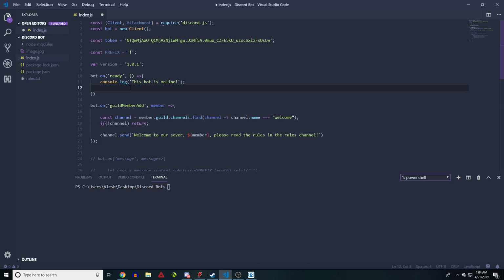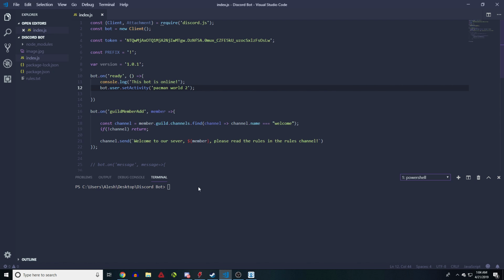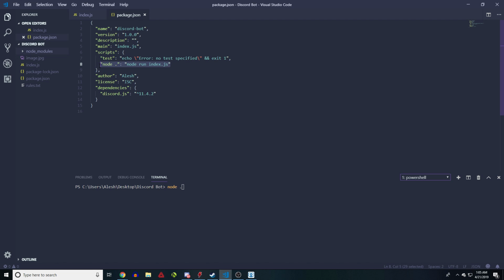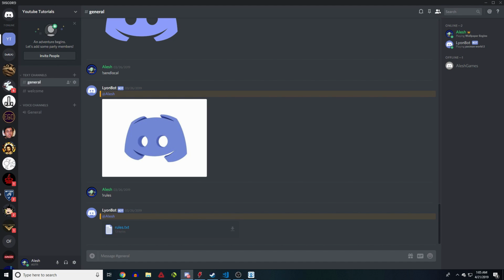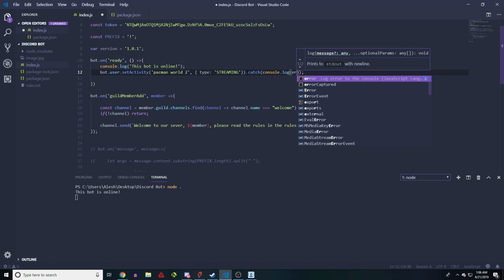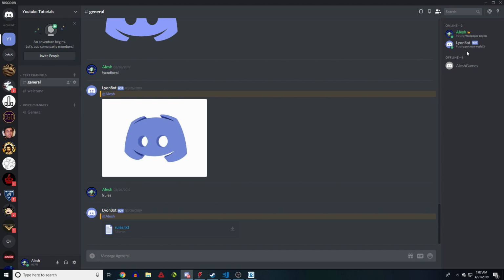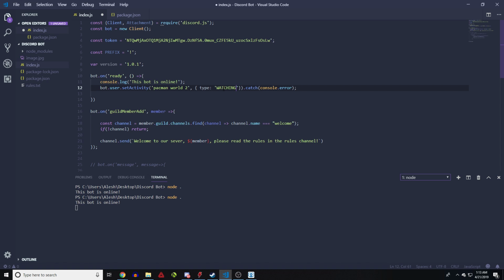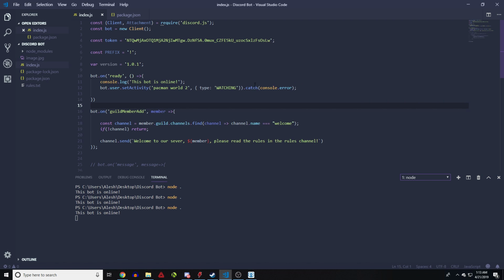Make Your Own Discord Bot | Bot Activity (2019)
In this video, I should how to customize your bot activity using discordjs. You can change your bot status from watching, listening, streaming and playing. Sort and simple code that allows you to set your bot activity to whatever you desire.